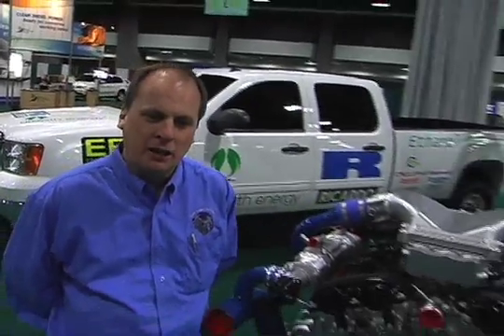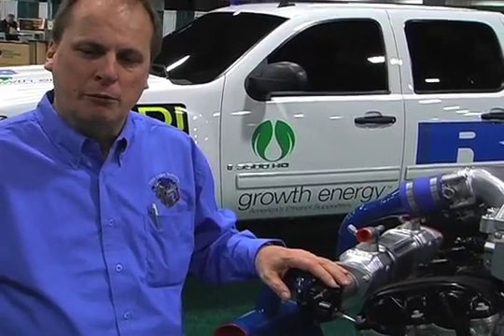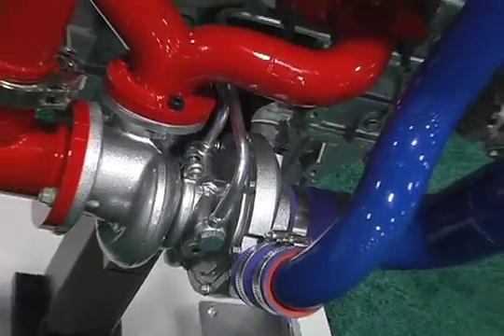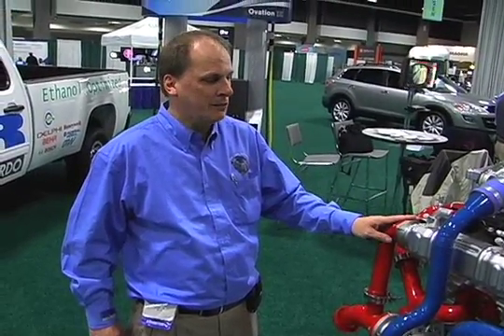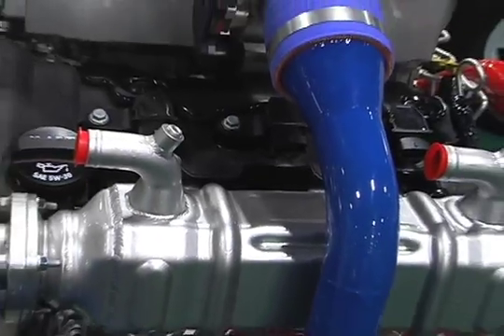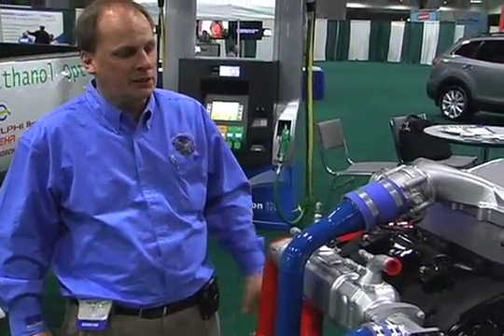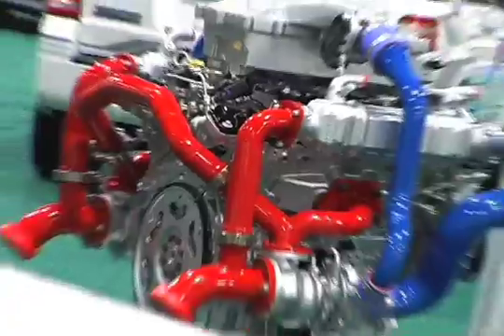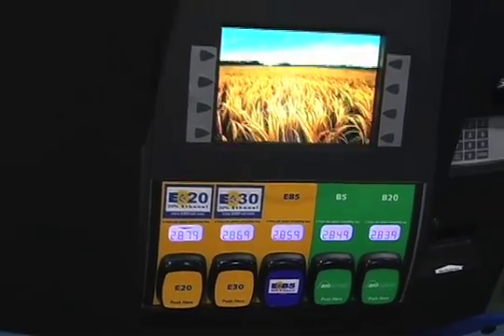Ricardo Ethanol Boost Direct Injection (EBDI) Engine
gets the lowdown on the Ricardo Ethanol Boost Direct Injection (EBDI) engine at the 2010 Washington DC Auto Show from Rod Beazley, Product Group Director, Gasoline Engines at Ricardo. 900 NM of Torque from a twin-turbo V6? Yow!